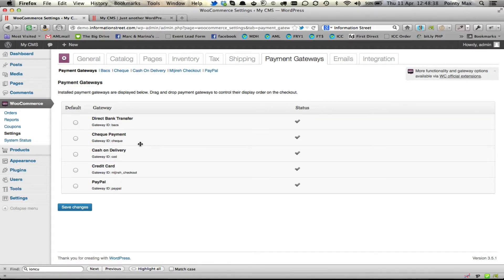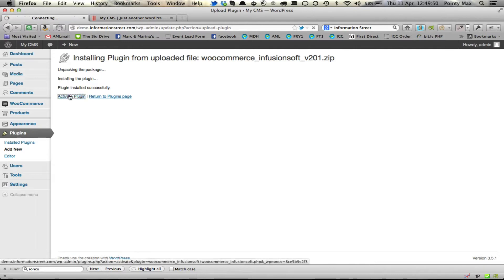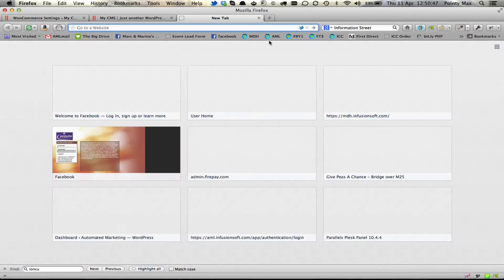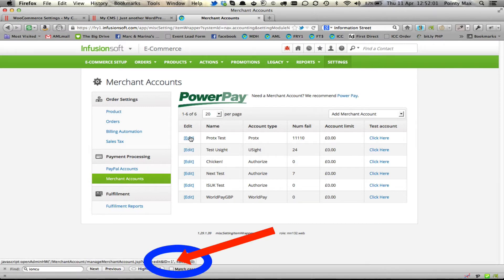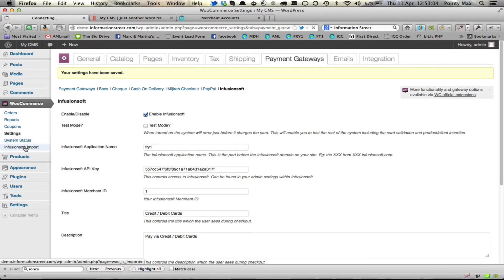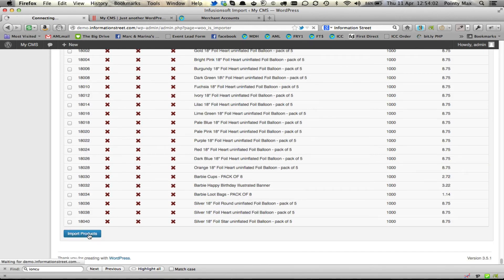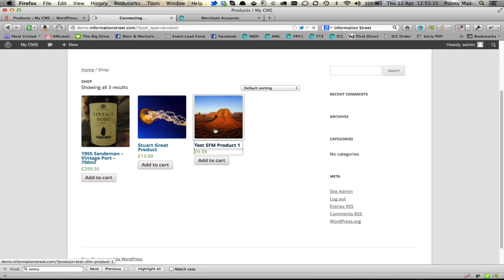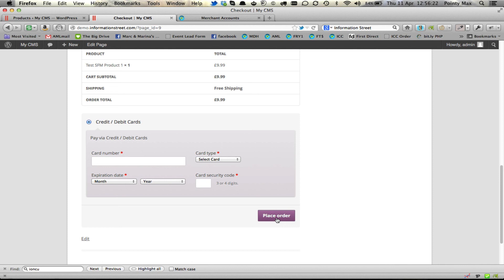Install WooCommerce For Infusionsoft Wordpress Plugin